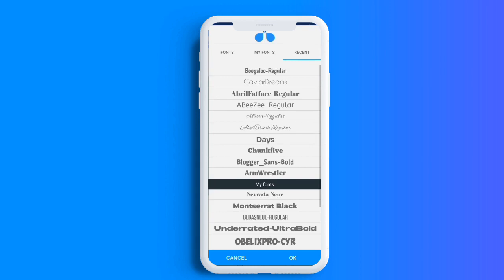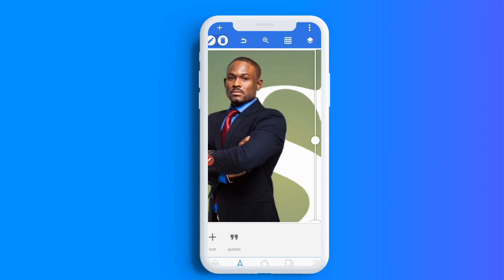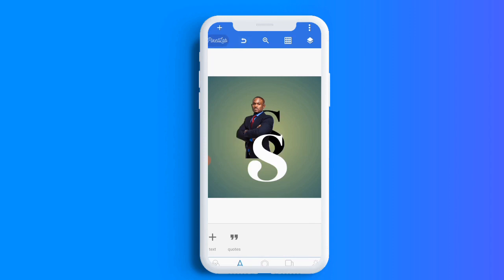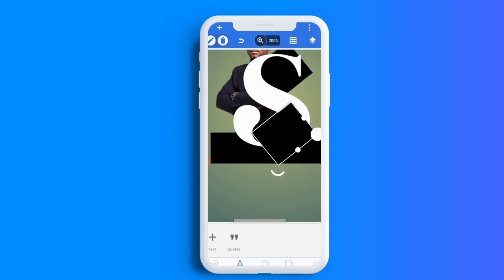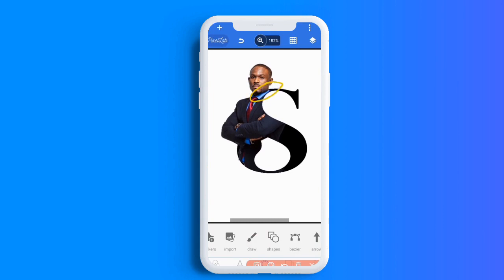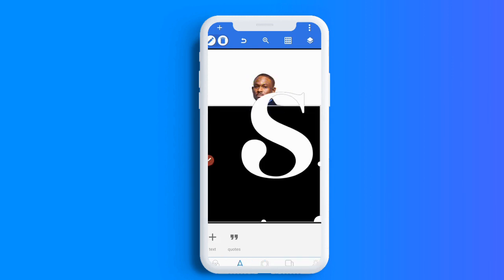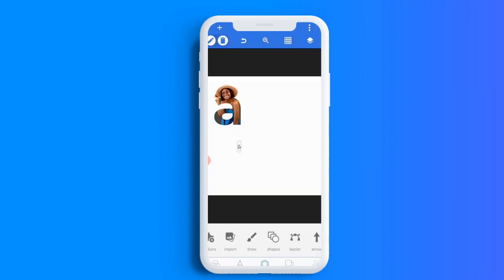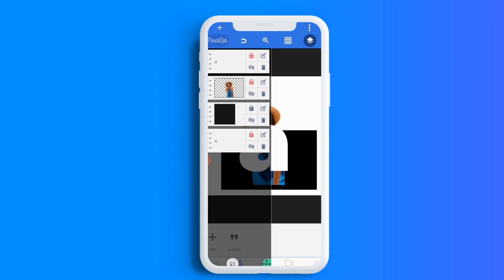How To Create S & A Letter Portraits | Pixellab Text Masking Tutorial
Learn how to create A and S Letter Portrait | Pixellab Masking Effect 2022

Also, in this video are tips to create other letter portraits.

Title: Positive Fuse - French Fuse

RELATED SEARCH

Pixellab
Pixellab editing
Pixellab tutorial
How to use pixellab
Pixellab edit
Masking in pixellab
Pixellab design
Pixellab graphic design
Pixellab mask editing
Letter portraits smartphone
Pixellab Masking Effect 2022
How to mask photos into letters in Pixellab
Masking images into letters in Pixellab
Masking with Pixellab
Photo masking Pixellab
Image masking Pixellab
Masking Effect
Masking images
Masking photos
Letter masking effect
Text masking effect
Masking effect Pixellab
Masking photo Pixellab
Trick to mask images pixellab
Fit Image into a text Pixellab
Pixellab letter portraits
Mask Pixellab
How to use mask tool in pixellab
Masking Tool Pixellab
Mask Tool Pixellab
How to Mask images into letters
How to Mask images Pixellab
Mask Effect Beginner
Mask image with Pixellab
Mask image Pixellab
Mask photo Pixellab
Graphic design for smartphone
How to design with Pixellab
Graphic Design Tutorial
How to improve your Design Skill